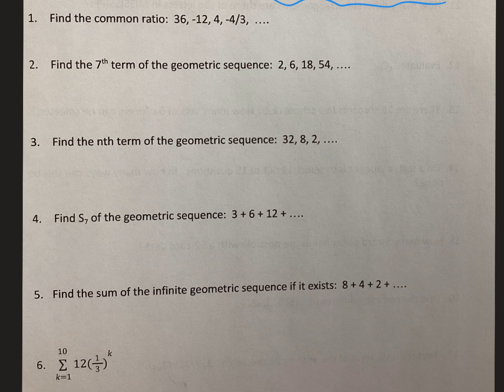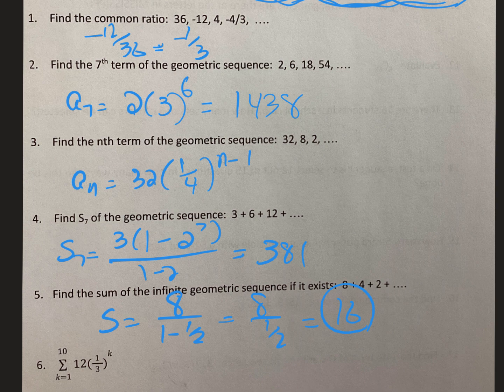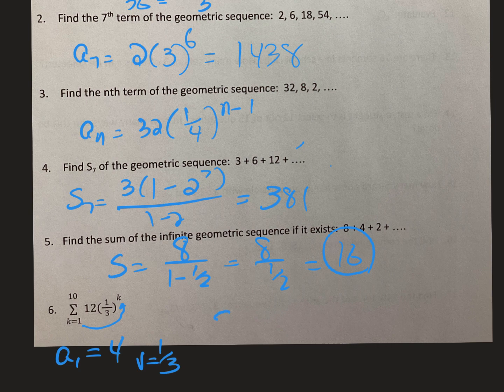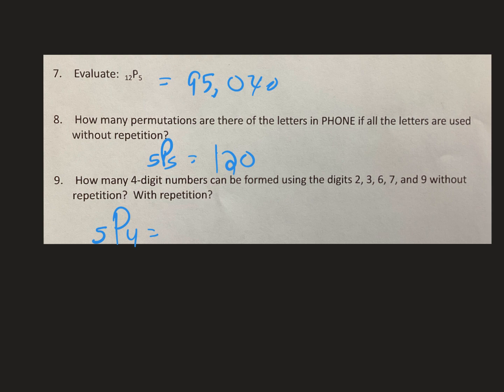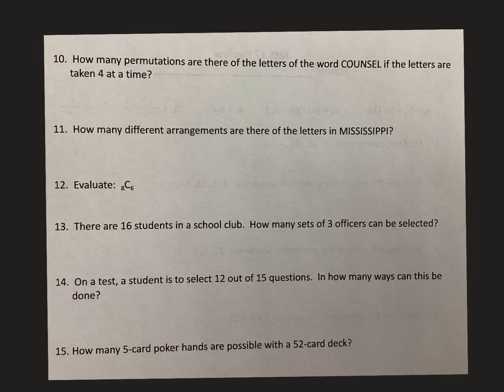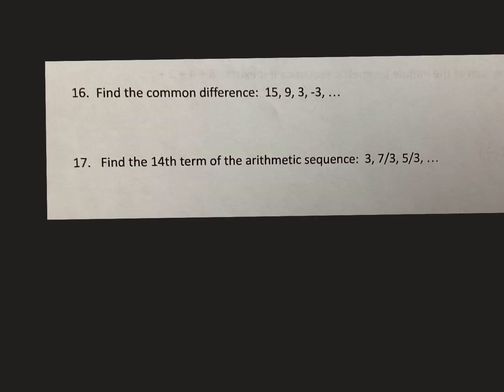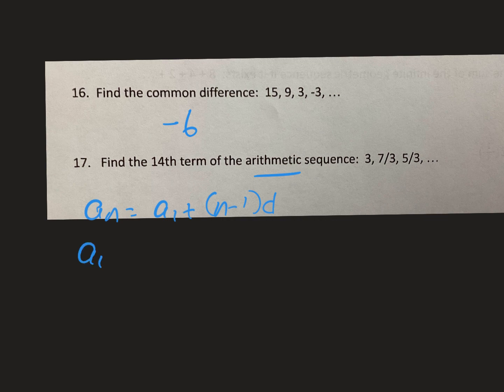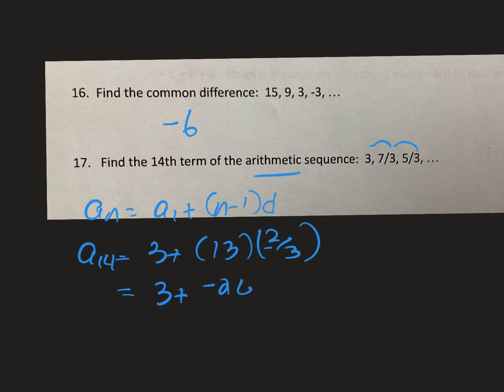Adv Alg Practice 17 (2024) mb